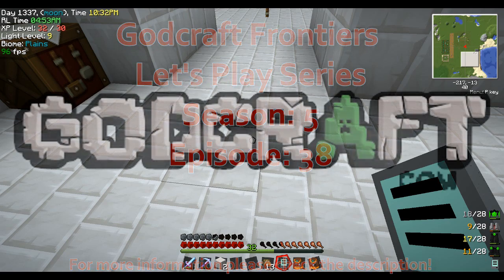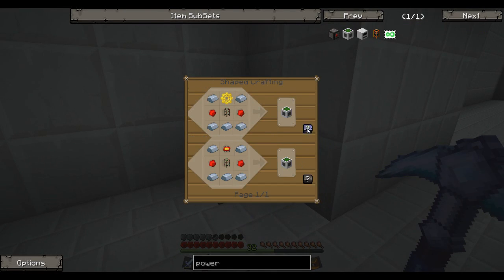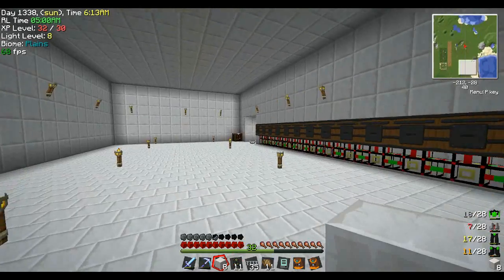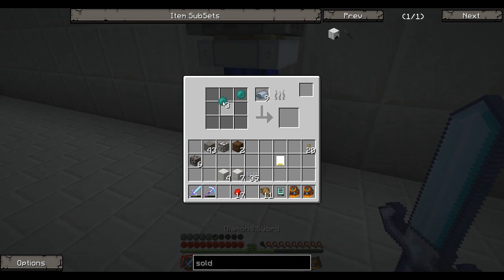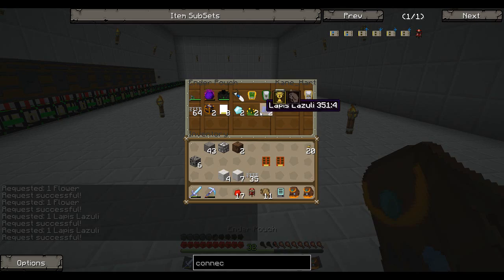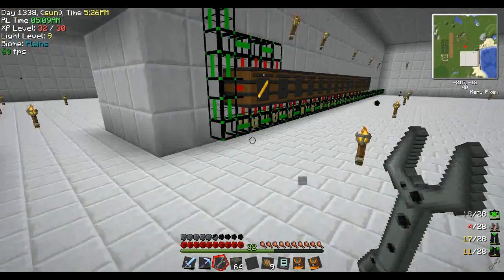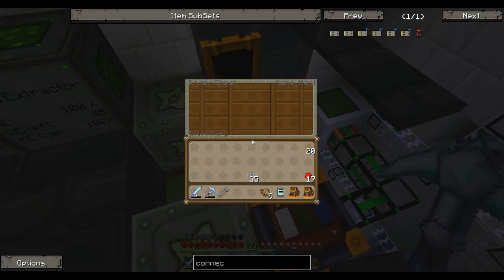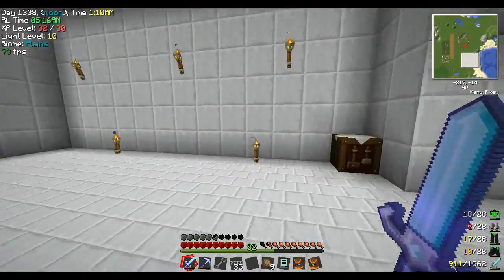Godcraft Frontiers - Let's Play Series - Season 5 - Episode: 38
Server/Client Mods are all listed above link but here is the list:
Better Anvils
Bechill TPS
BuildCraft
ChargePads
ChickenChunks
Code Chicken Core
Compact Solars
Computer Craft
Dynmap
Ender Storage
ExtraBees
Factorization
Fish Net
Forestry
Forge
ForgeIRC
GregTech
Iron Chests
Nuclear Control
Obsidian Pressure Plates
OmniTools
IndustrialCraft
Logistics Pipe
Modular Force Field System
Portal Gun
RailCraft
RedPower
SoulShards
Thaumcraft
Thermal Expansion
Transformers
Twilight Forest
Useful Food
Wireless Redstone CBE
Armor Status Hud
bUpload
Direction Hud
InGameInfo
Inventory Tweaks
Mob Dismemberment
Not Enough Items
OptiFine
Rei's Minimap
Status Effects Hud
Tabby Chat
BuildCraft ABO

We are not using Feed The Beast, FTBYogbox, Tekkit Pack, Technic Pack, AMCO, Voxel ModPack But they have a lot of what we have and maybe even a lot less vs our modded pack.

Our Lets Play Minecraft series is a good source of tips, tutorials, tricks, hints, guides, pve, exploration, adventure, and more!